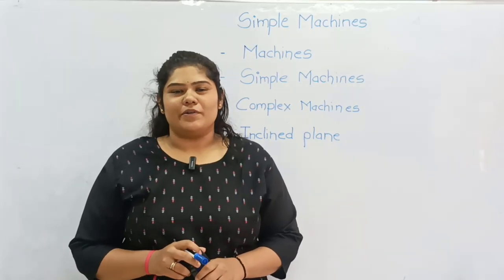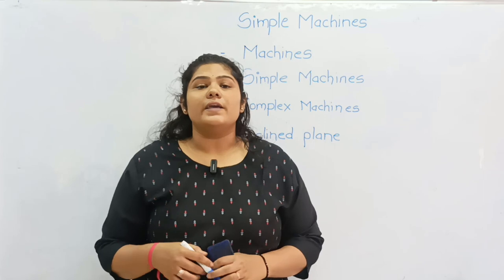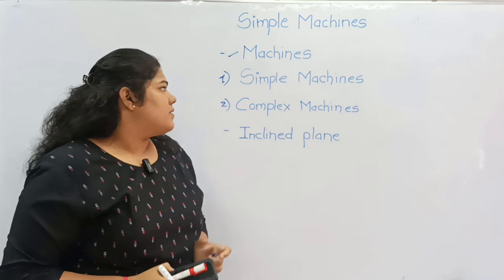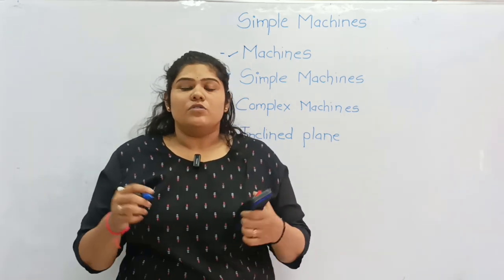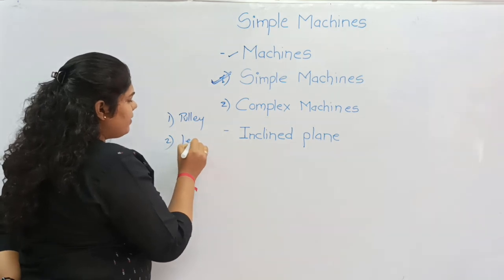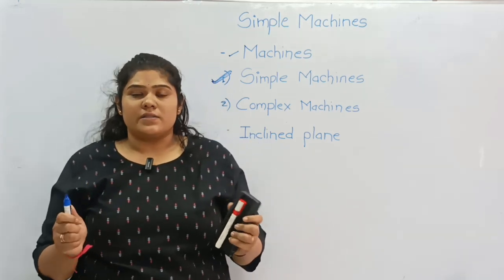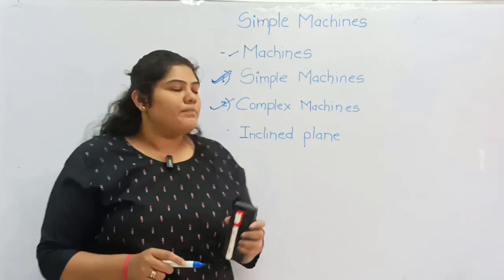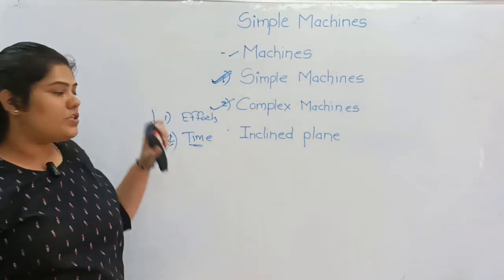6th | Science | Simple Machines | V1 | V-School